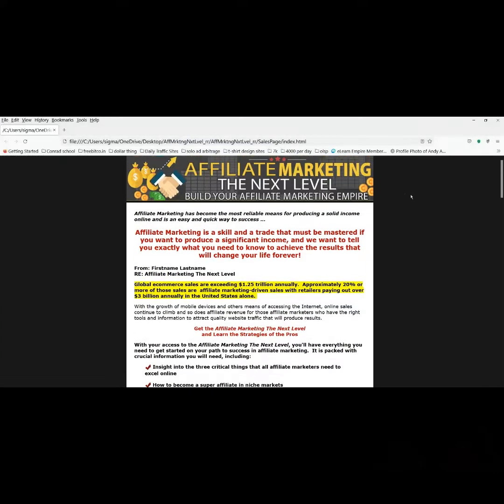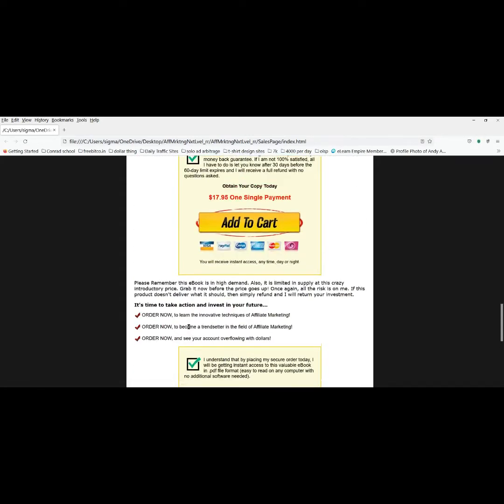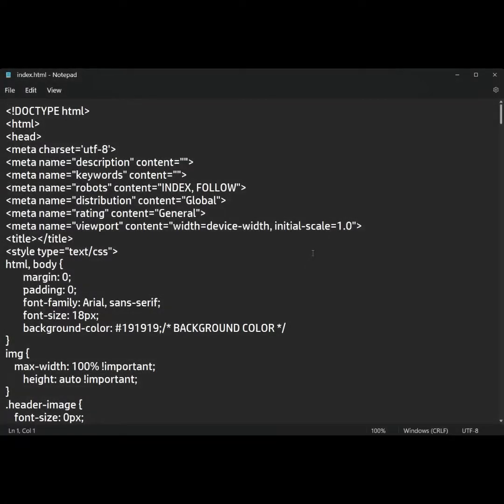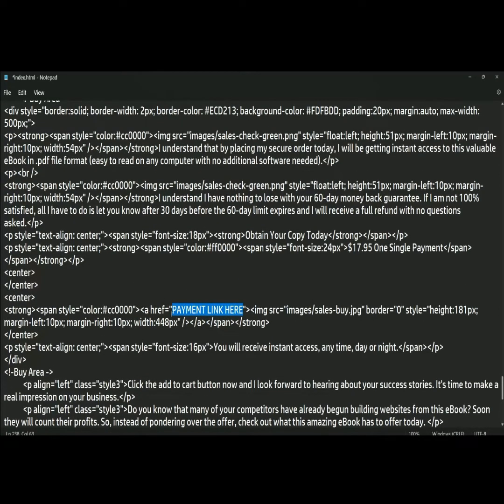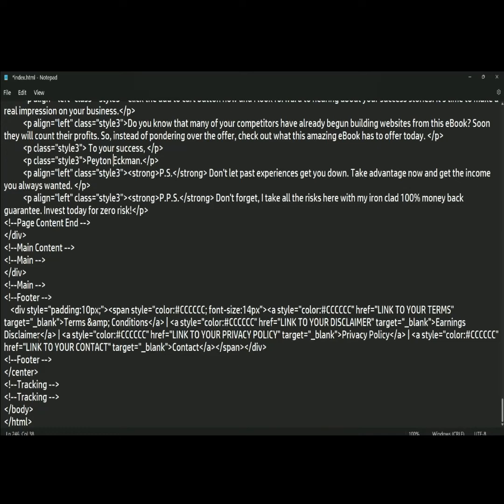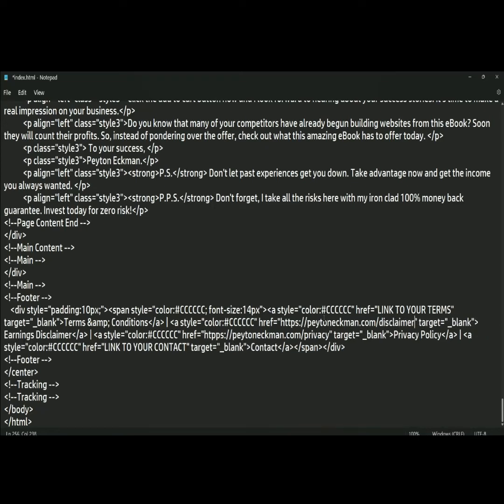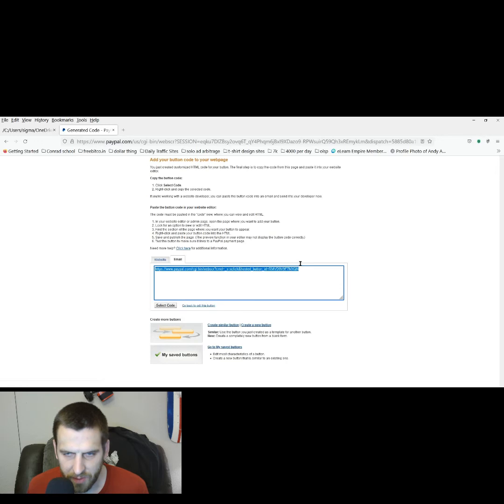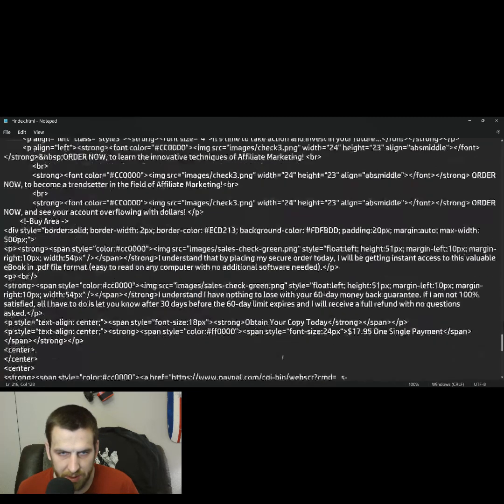How to Edit PLR Sales Page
How to edit PLR sales page for use in your sales funnel.
A step by step guide to choosing the right plr products to edit for use in your sales funnel. First episode covering the selection and editing of the sales page for your funnel.